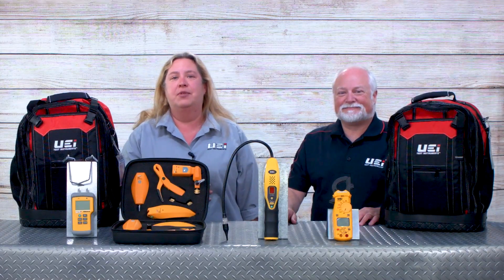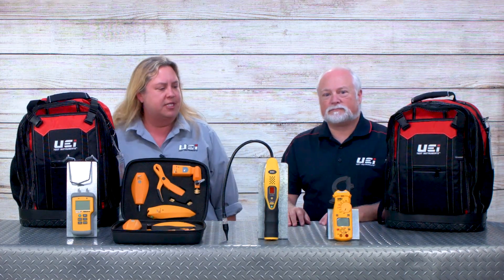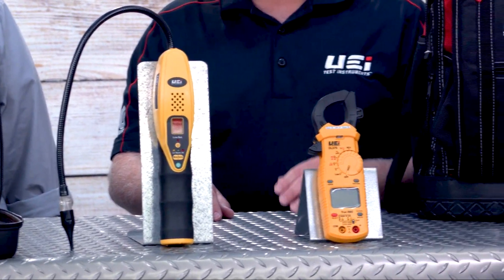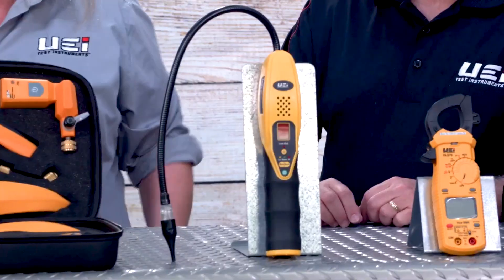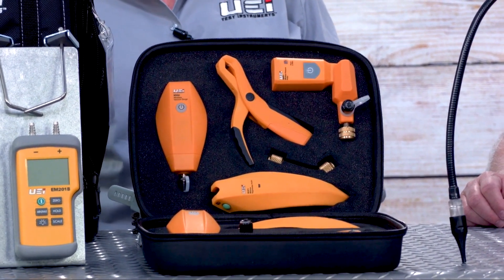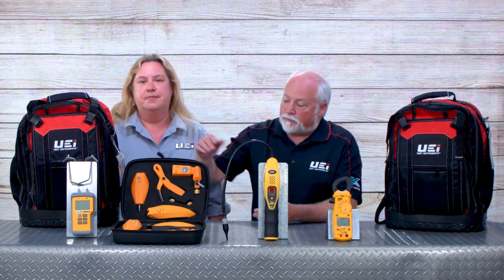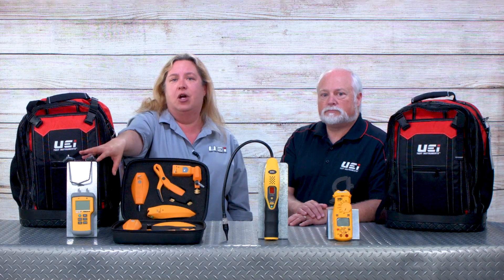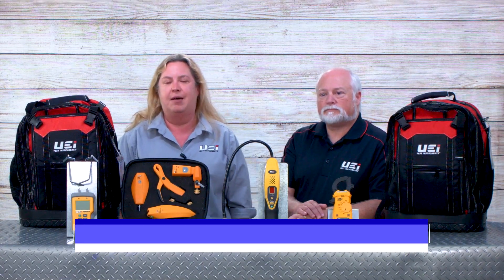Looking For The Right Refrigerant Tools?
The uei 510 and 511 cooling kits are portable packs with important tools for all your refrigerant needs. Tools include:

Includes TRMS clamp meter, refrigerant leak detector, wireless refrigeration analyzer, (x2) wireless hygrometers, (x2) wireless pressure probes, (x2) wireless temp. pipe clamps, (x1) wireless vacuum gauge, (x1) wireless outdoor temp probe, UEi Tool Backpack
750/1000V AC/DC, 600A AC/DC TRMS Clamp meter
DL579 Safety rating CATIV 300V / CATIII 600V
AC/DC Microamps
Temperature split and psychrometric calculations
A2L certified refrigerant leak detector
Digital numeric leak size indicator
A2L Compatible Smart refrigeration probes deluxe kit with vacuum gauge
HUB8 Kit has wireless distance of 350ft pending environment